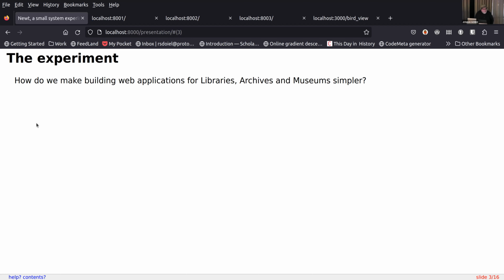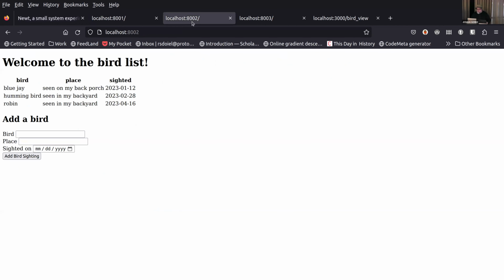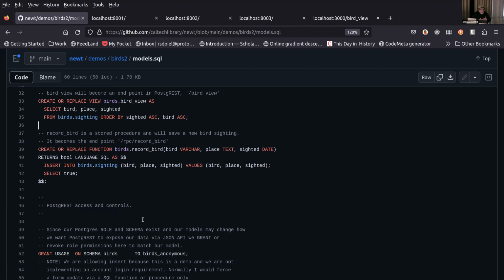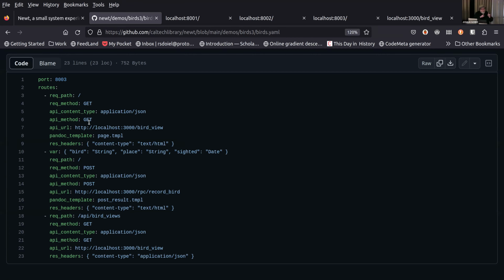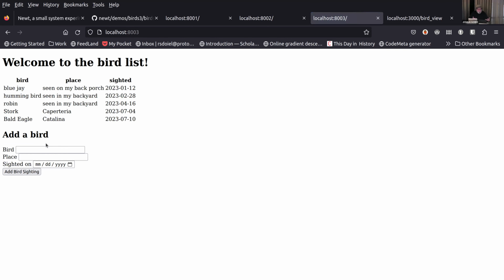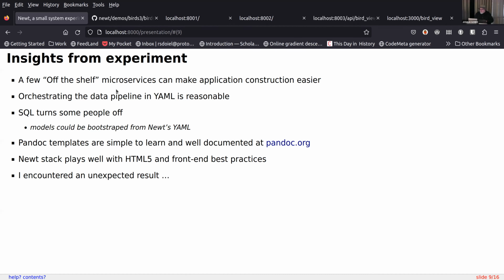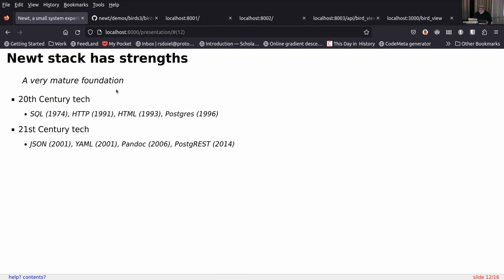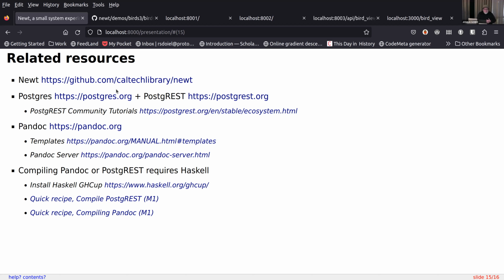Newt, a Small System Experiment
Robert Doiel, from CalTech, shares his experience working with PostgREST to build an extremely lightweight webapp.